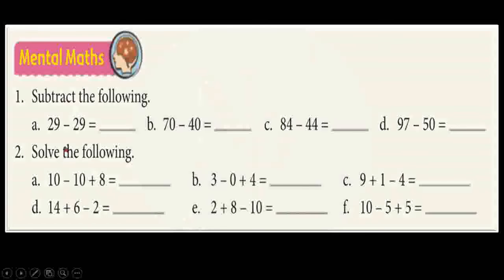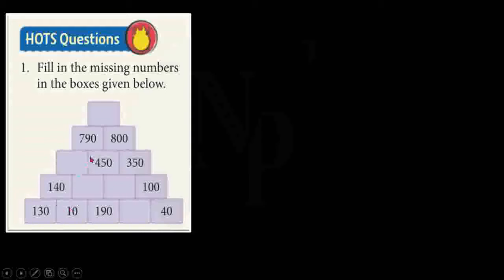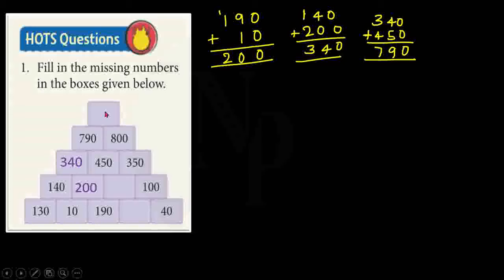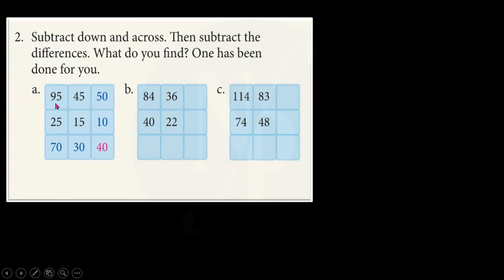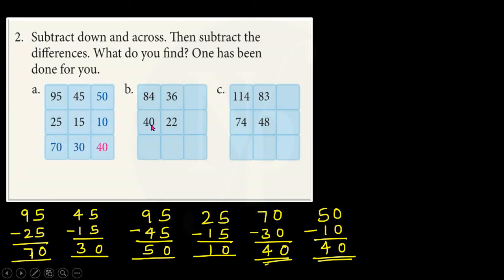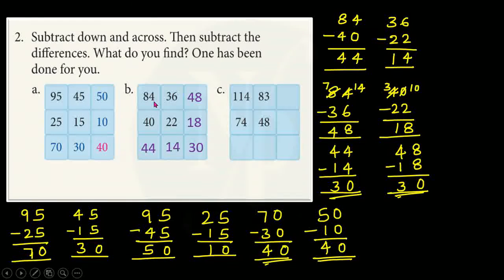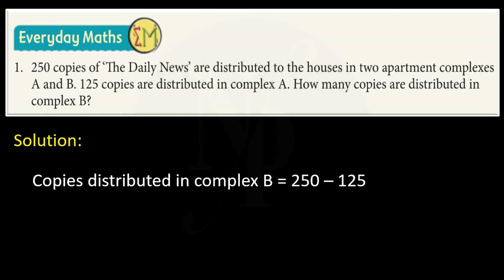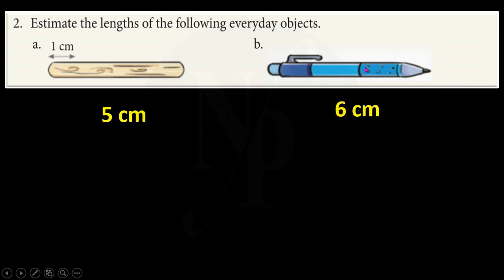Class 3 Maths Chapter 3 Subtraction (Part 10)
Mental Maths

HOTS Questions

Everyday Maths